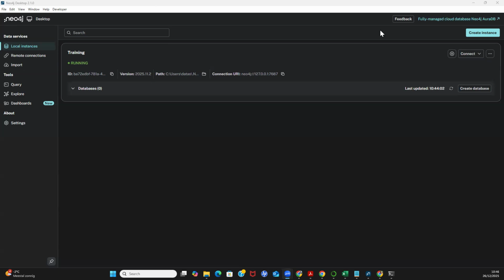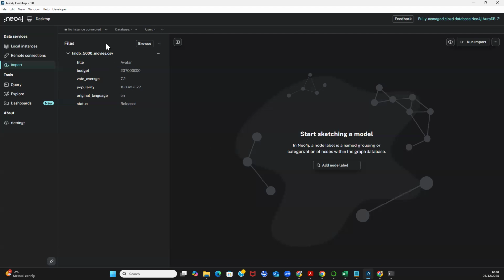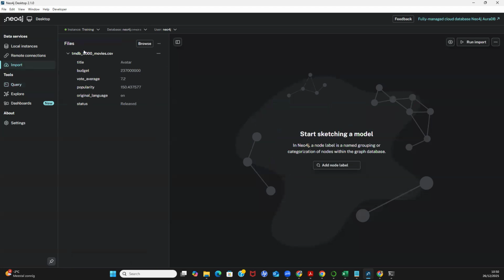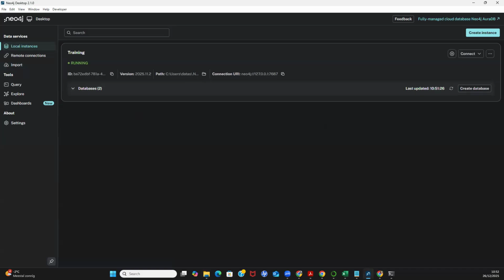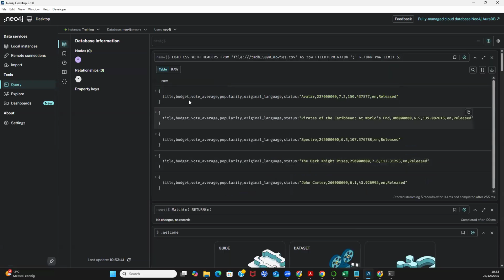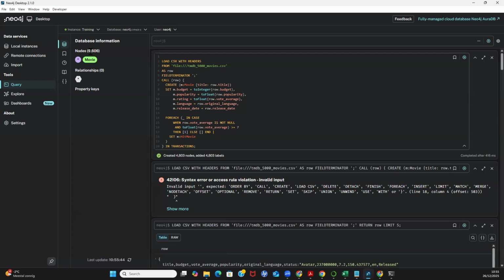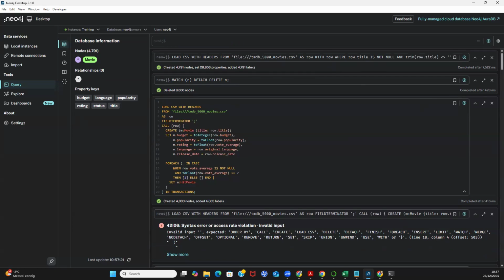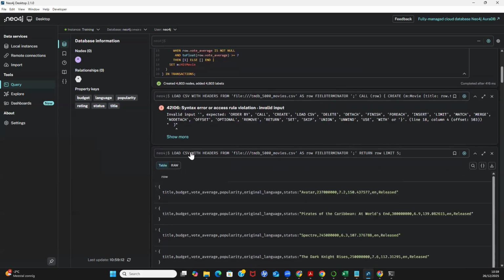How to Import and Export data in Neo4j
✔How to import CSV files using Neo4j Desktop UI
✔ How to import CSV files using LOAD CSV in Cypher
✔ Difference between CREATE vs MERGE during import
✔ How IN TRANSACTIONS works for large datasets
✔ Why Neo4j enforces schema at write time
✔ How to safely delete graph data
✔ Why property keys, labels, and indexes remain after DELETE
✔ How to export data using Neo4j Desktop UI